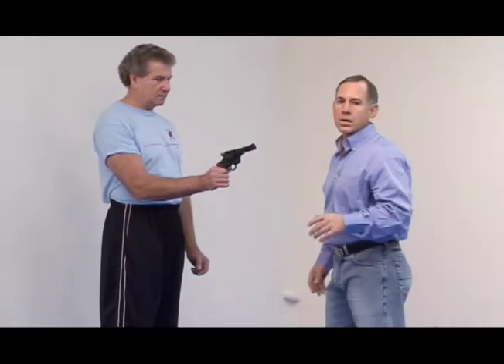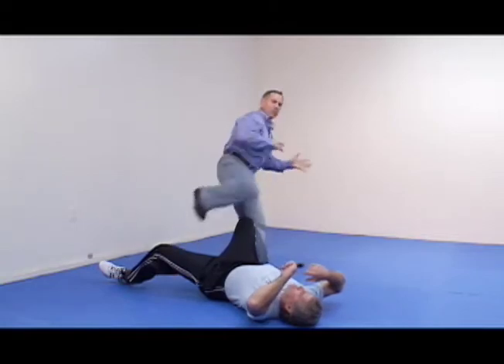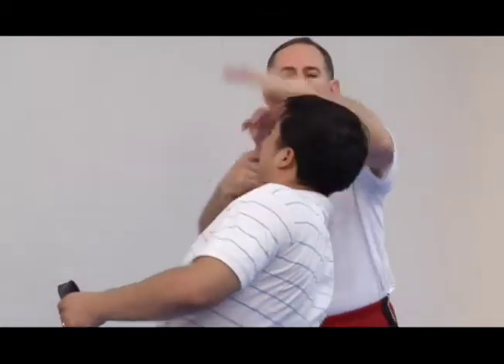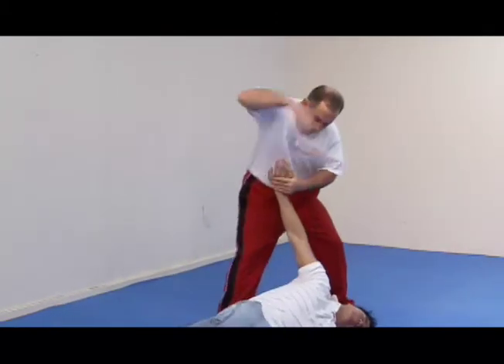Gun & Knife Disarming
Confrontation against gun and knife disarming is very dangerous if the counterattack techniques are not applied quickly and effectively. Many civilians are robbed, kidnapped, held hostage, raped and murdered with gun or knife attacks. In this DVD we will study the techniques of facing diverse, dangerous attackers against multiple aggressions, armed or not, combining blocks, feints, combination blocks, holds, dislocations, throws and strikes to nervous system to decisively neutralize the attacker quickly. Fight and stand up to your enemy and you may win and live to enjoy the rest of your life.
Produced & directed by Michael Piehl and Moon Mountain Entertainment Inc.